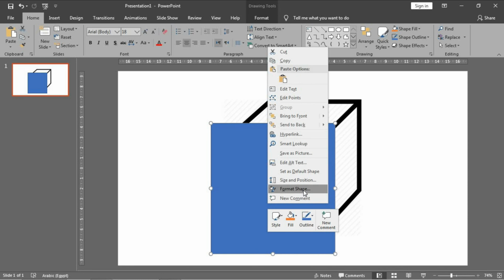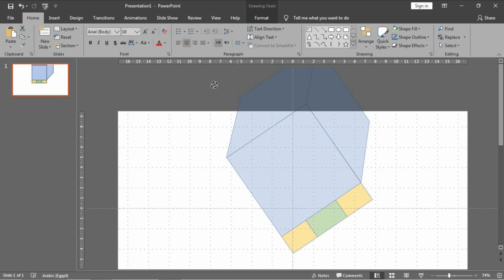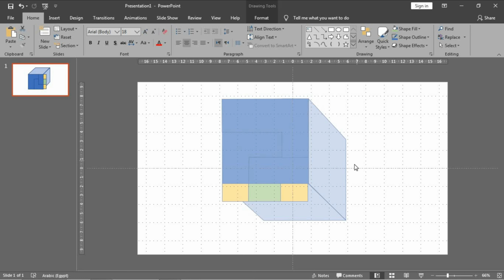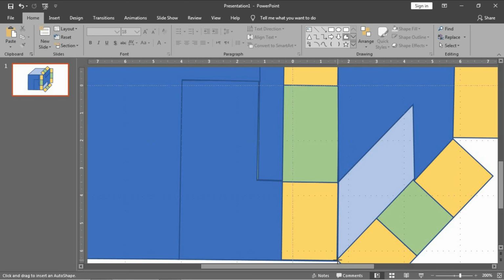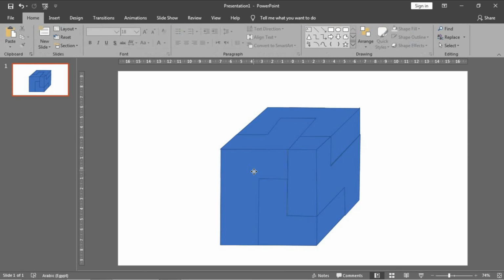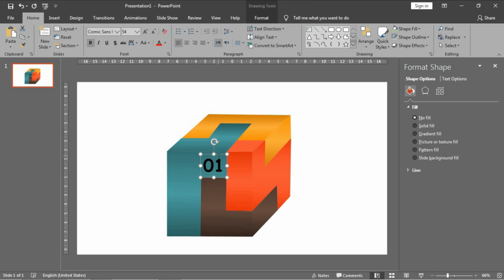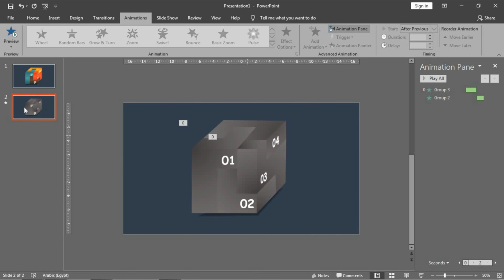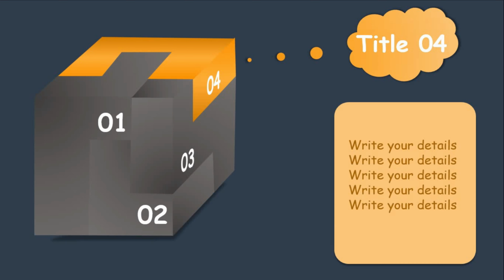04 steps 3D cube separate parts using Microsoft powerpoint | powerpoint animation tutorial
Microsoft Office PowerPoint  allows us to create Best PowerPoint Presentation , powerpoint slide design , infographic powerpoint , powerpoint animation tutorial  , advanced powerpoint animation and icongraphy

* powerpoint infographics
* PowerPoint Art